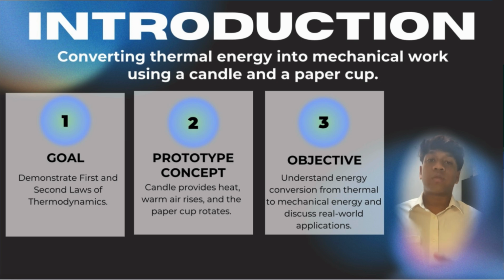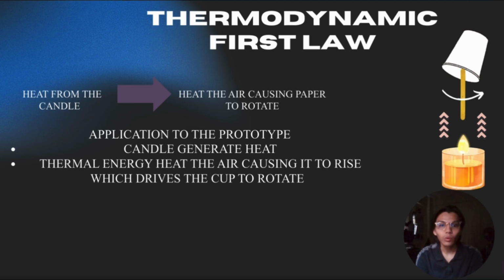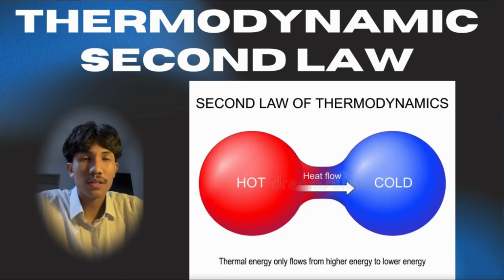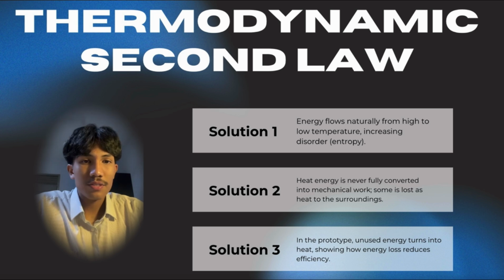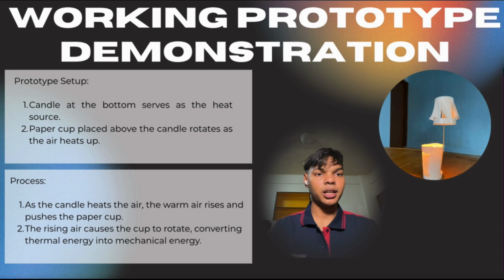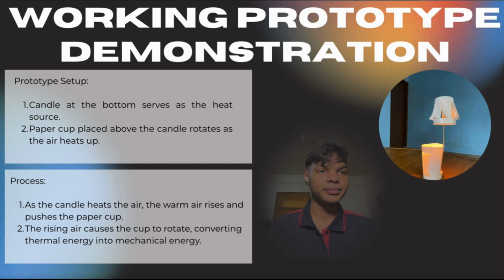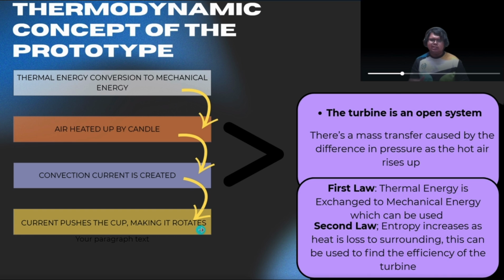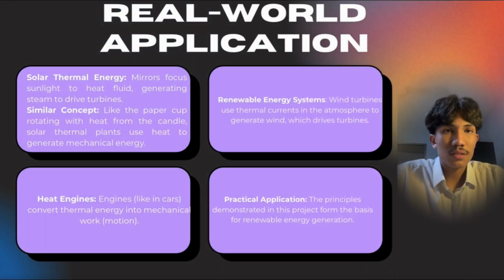Thermal Power Windmill: Application of Thermodynamic Principles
This is our presentation on Thermodynamics Project. Please enjoy and learn something from the video. Hope you have a great day.